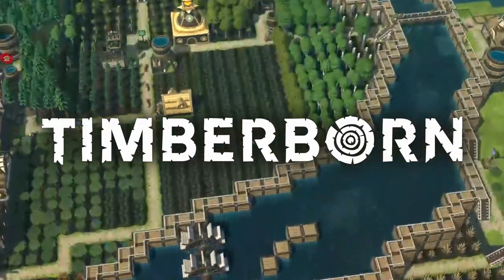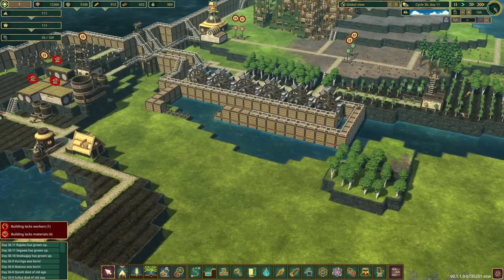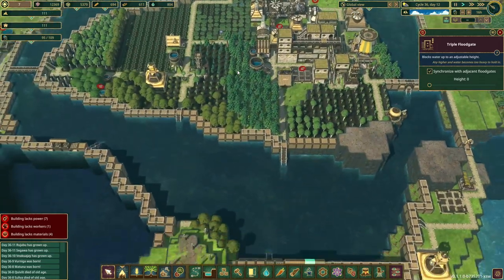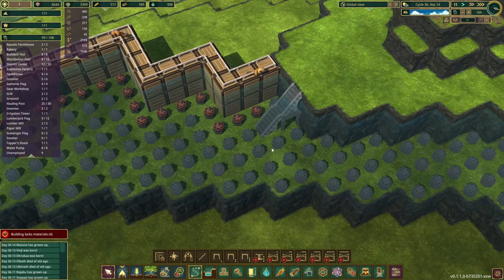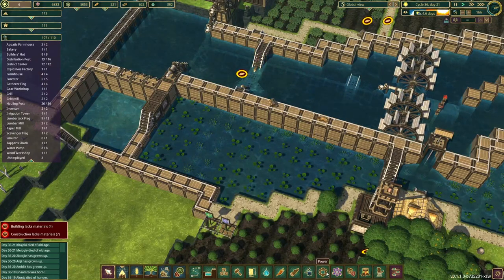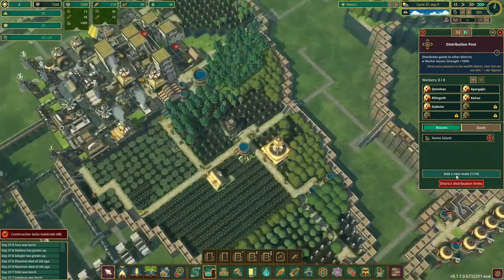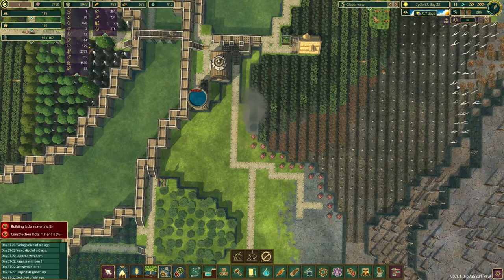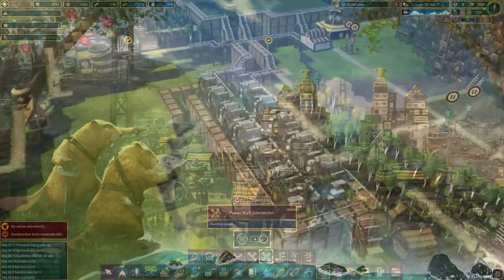Pumps and explosives to control water in Timberborn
Using water pumps and explosives to control water in timeberborn as the folktails, can be tricky with these little guys but all is not lost!